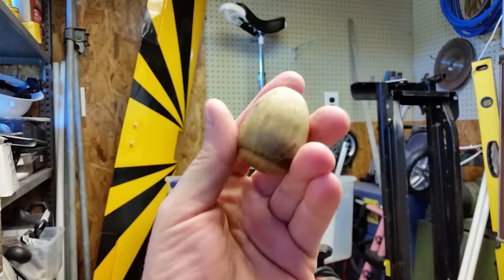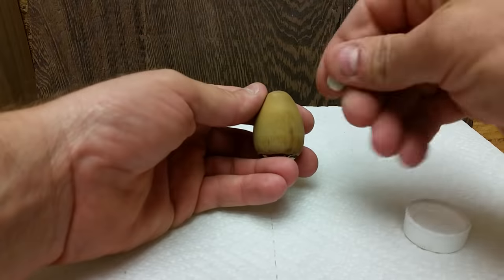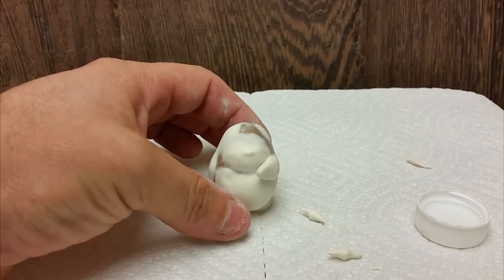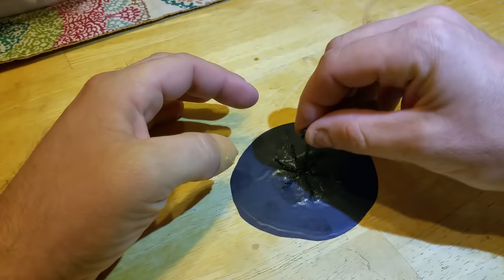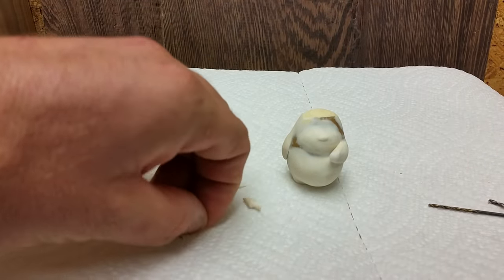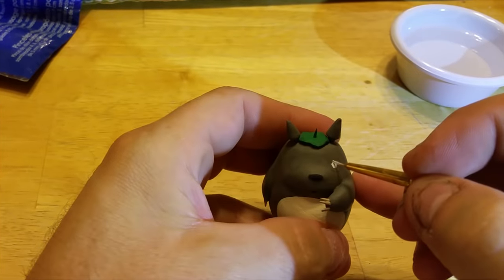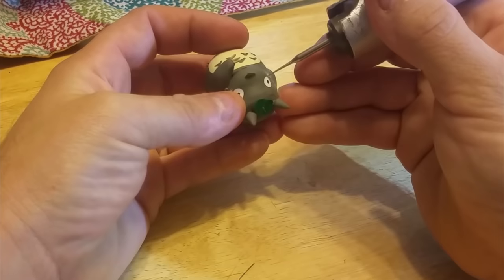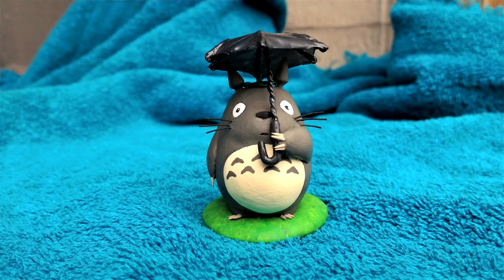Make Totoro From An Acorn!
Hi!  In this video I show you how to turn a regular acorn into Totoro, from the studio Ghibli movie "My Neighbor Totoro".